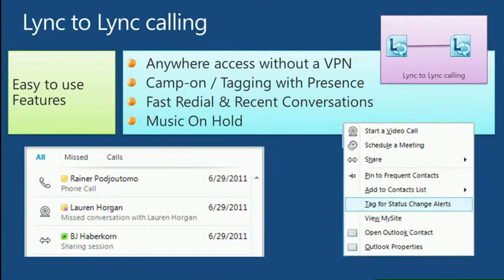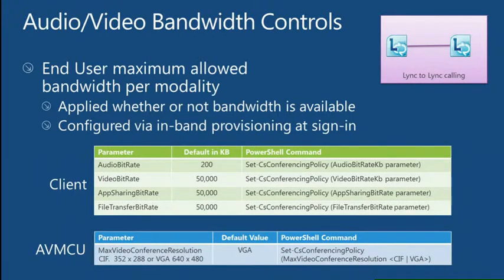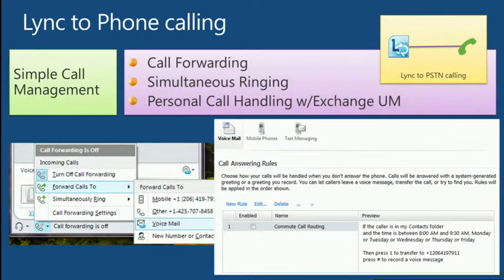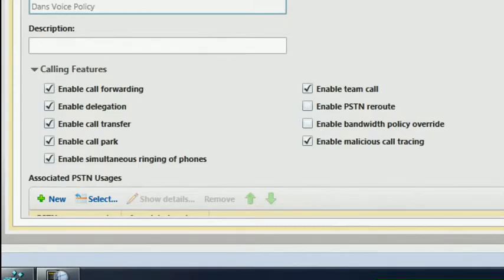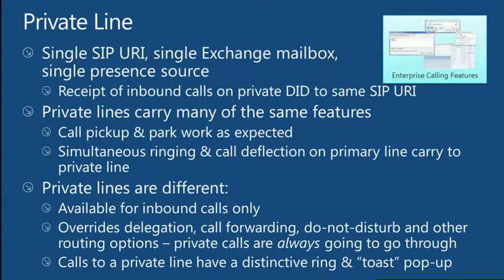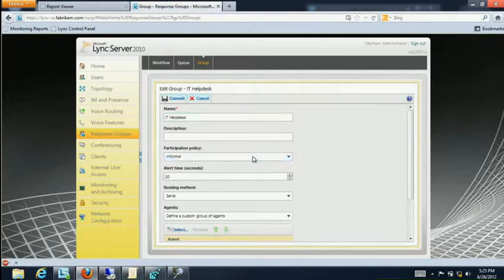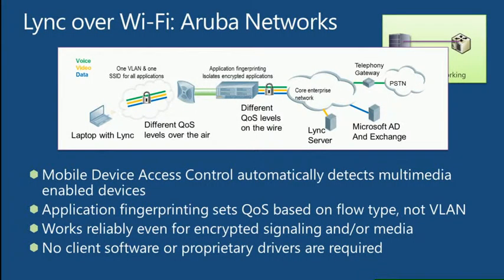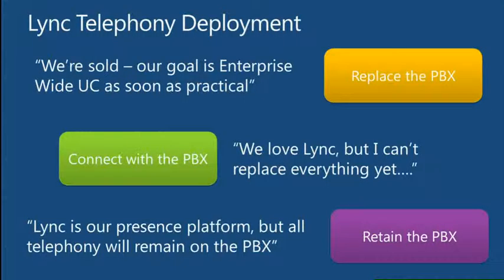TechEd Europe 2012 Lync 2010 Planning Voice Features